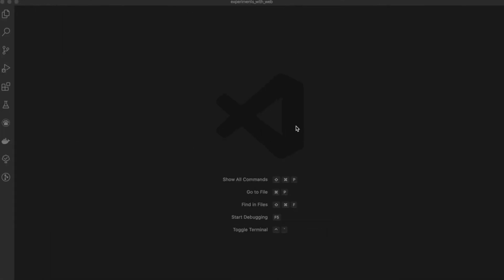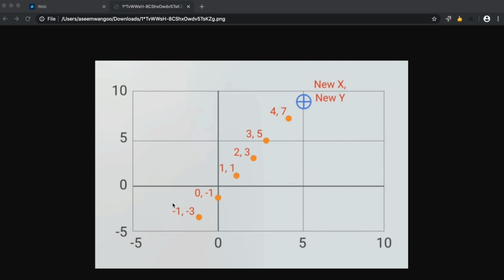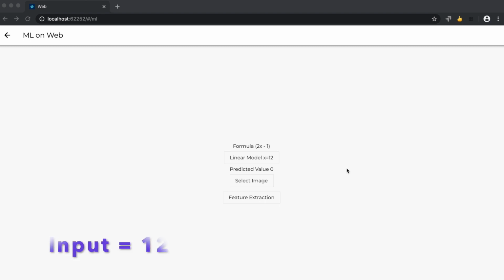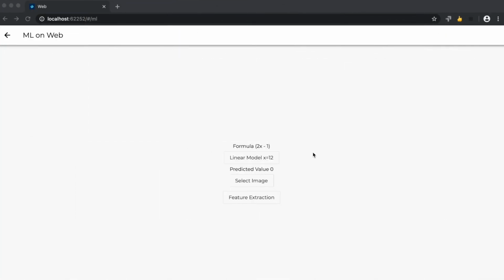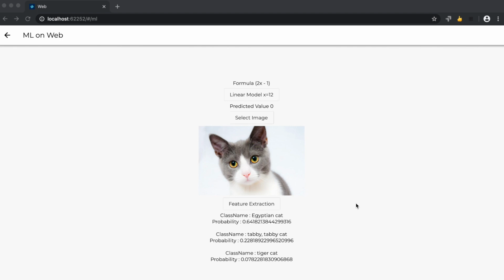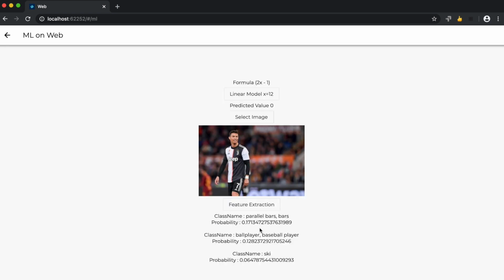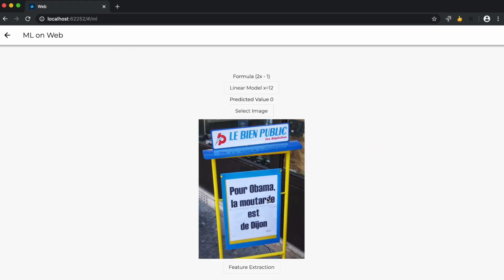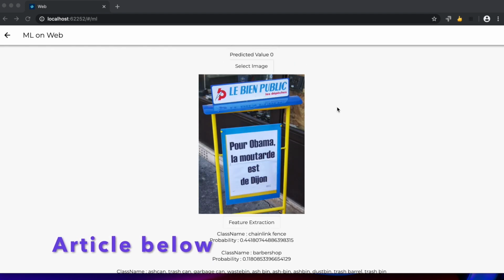Flutter Web and Machine Learning | Using ML in Flutter | Machine Learning Flutter@aseemwangoo#dart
This video shows how to do machine learning (ML) in Flutter Web.
1. Option1: Trains a machine learning model and predicts the value
2. Option2: Extracts features from an image using TensorFlow

* Flutter Web and Machine Learning | Using ML in Flutter *
Machine Learning using TensorFlow in Flutter Web.
We will use TensorFlow.js, which is a JavaScript library for training and deploying machine learning models in the browser and in Node.js

Implementing a Model in Flutter Web…What will we do :

 1. Create a linear Model
 2. Train the model
 3. Enter a sample value to get the output…